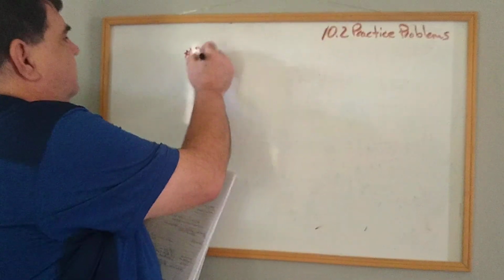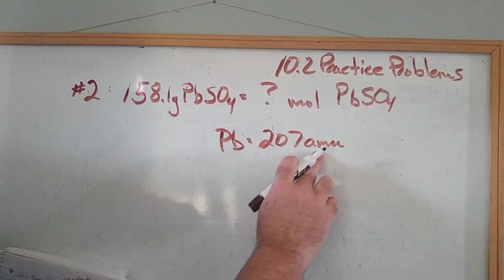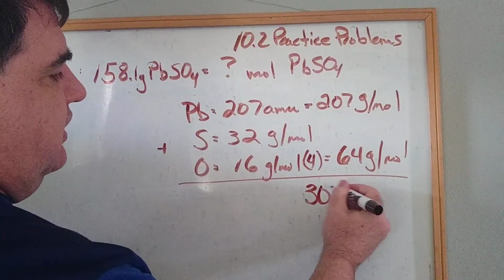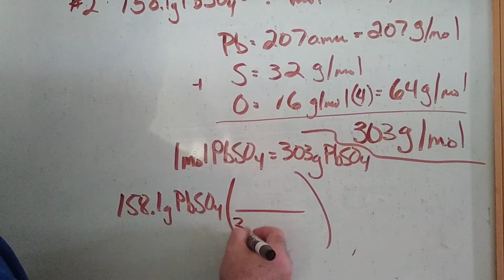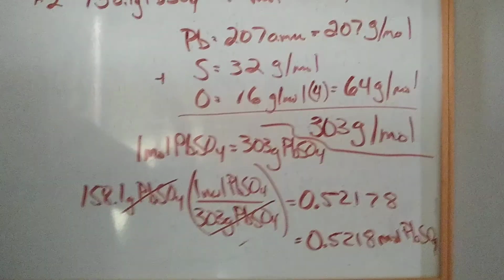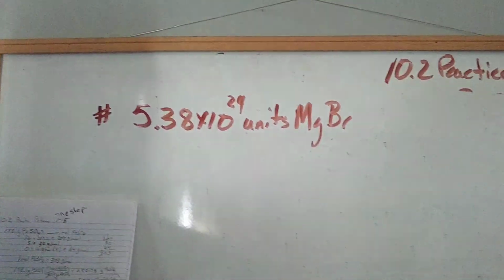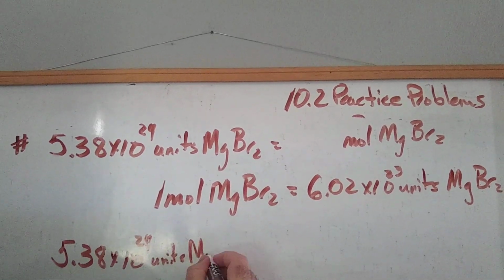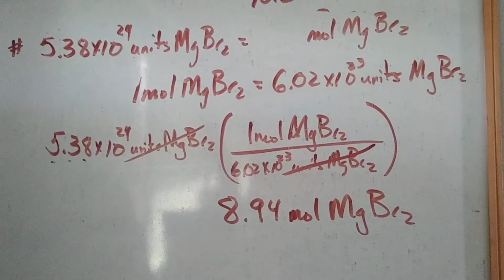10 2 Chem, (part 1)